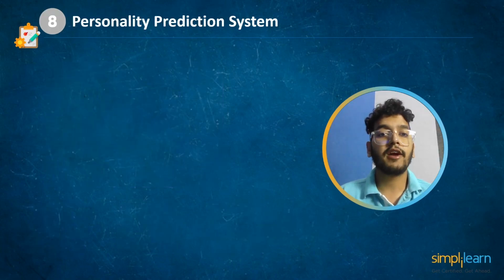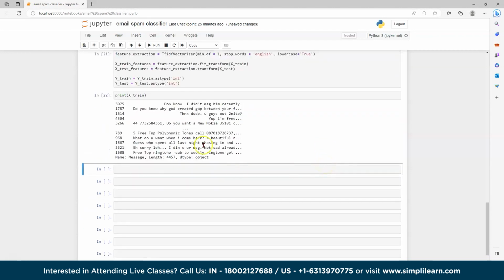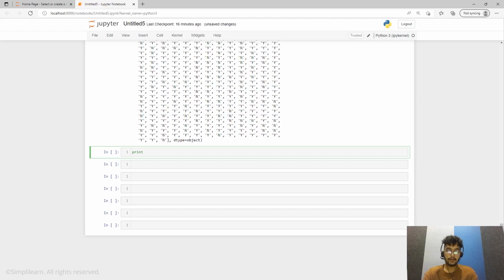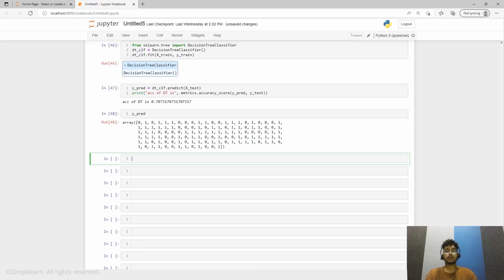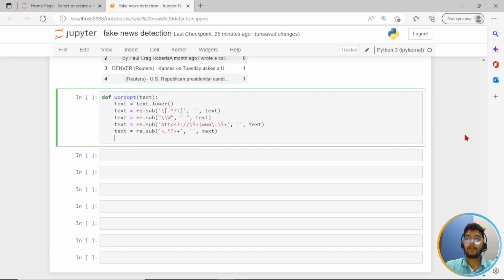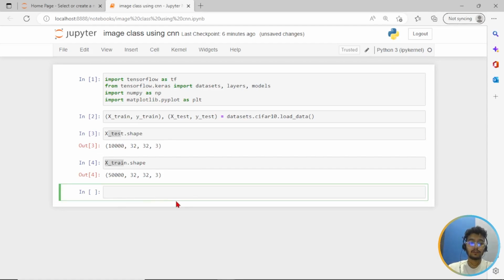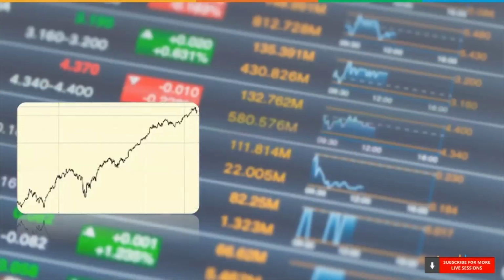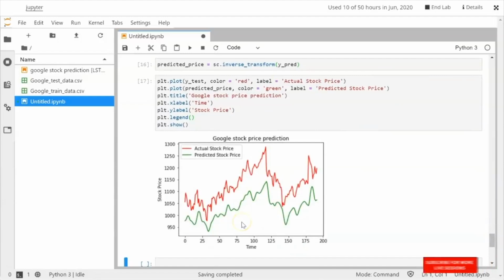Machine Learning Projects For Beginners 2026 |Machine Learning Projects With Source Code|Simplilearn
🔥IITK - Professional Certificate Course in Generative AI and Machine Learning (India Only)
🔥IITG - Professional Certificate Program in Generative AI and Machine Learning (India Only)

In today's video, we're thrilled to showcase the top 5 mind-blowing machine learning projects that will leave you in awe of the endless possibilities AI has to offer. Whether you're a seasoned data scientist or just starting your journey into the world of machine learning, these projects are sure to inspire and ignite your curiosity.

Topics Covered

Top Machine Learning Ideas
Email Spam Classifier
Loan Approval Prediction
Fake News Detection
Image Classification
Stock Market Prediction

✅ Key Features

- 3 Capstones and 25+ Projects with industry data sets from Twitter, Uber, Mercedes Benz, and many more

✅ Skills Covered

- ChatGPT
- Generative AI
- Explainable AI
- Generative Modeling
- Statistics
- Python
- Supervised Learning
- Unsupervised Learning
- NLP
- Neural Networks
- Computer Vision